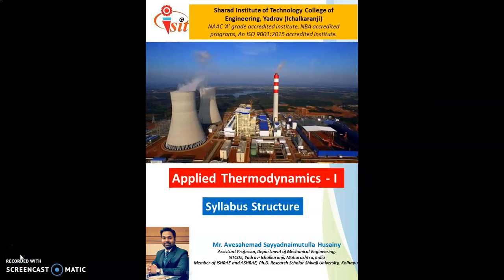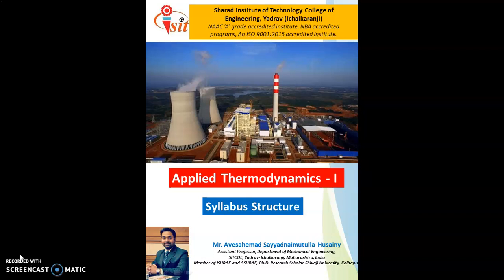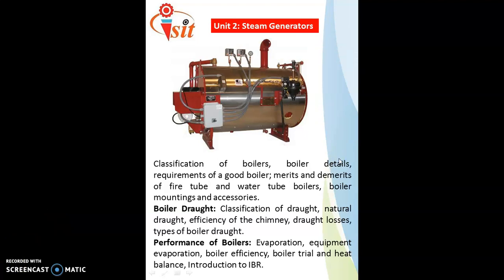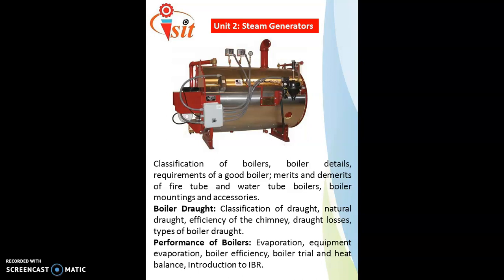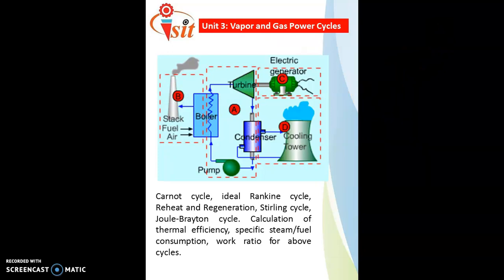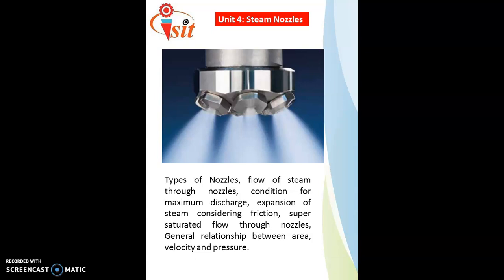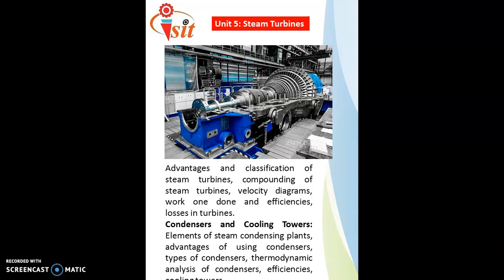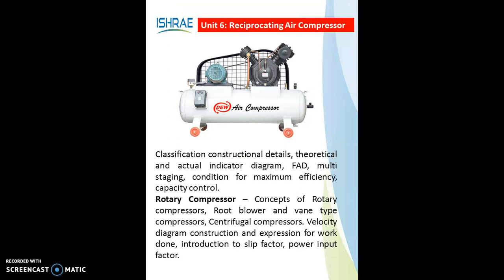Syllabus Structure of APTH I